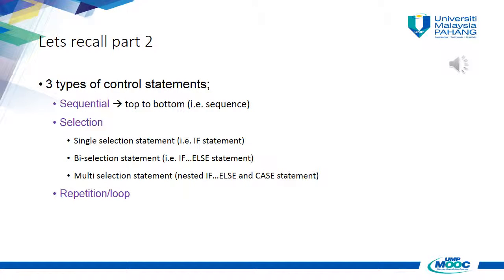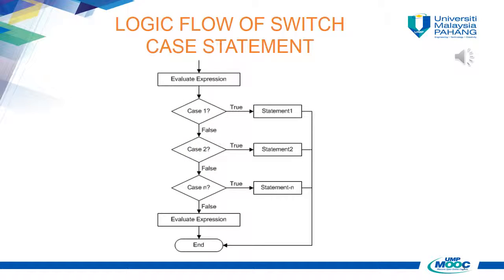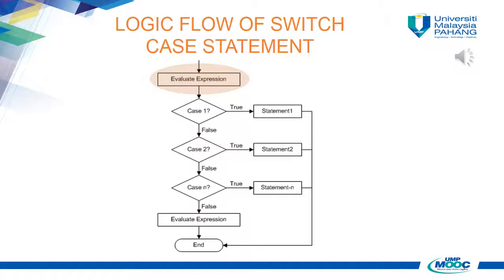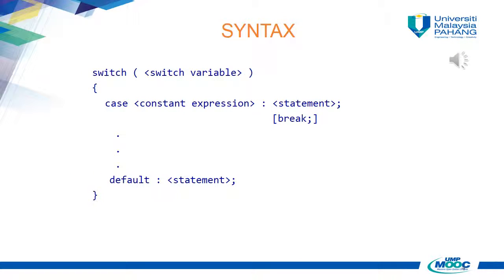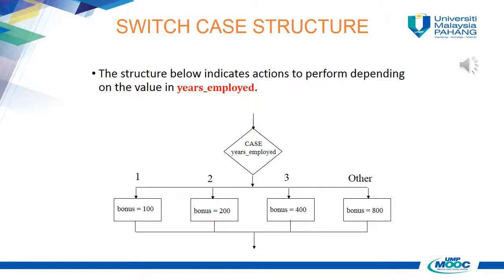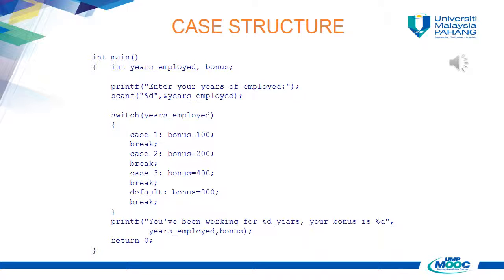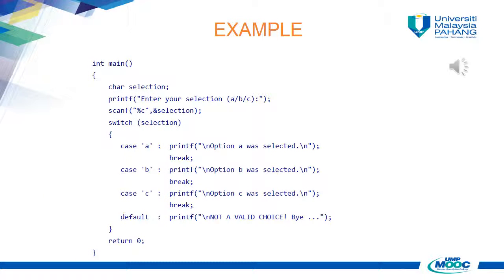control statement part 3 SWITCH CASE statement ver1